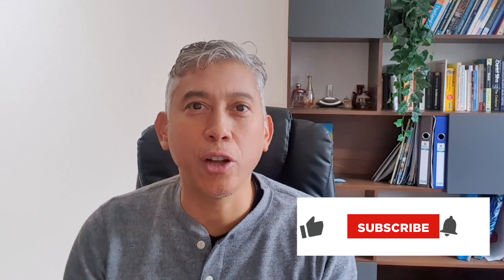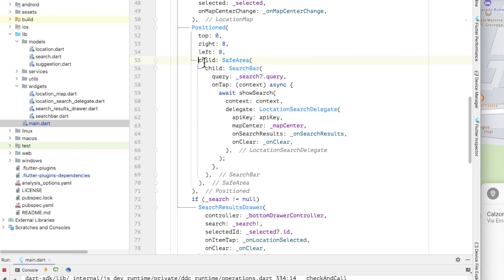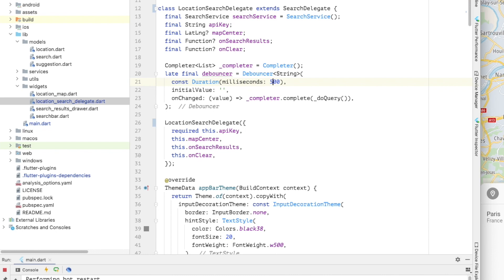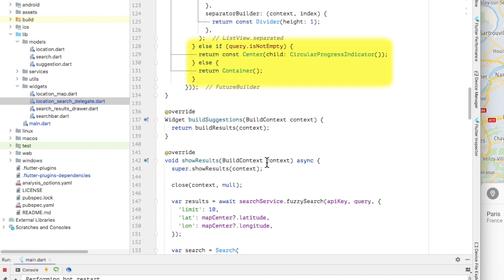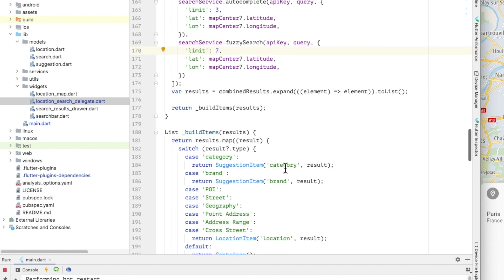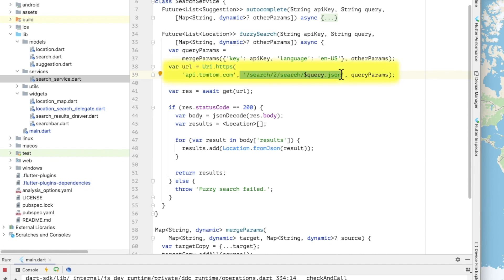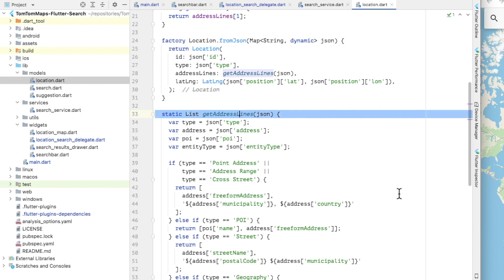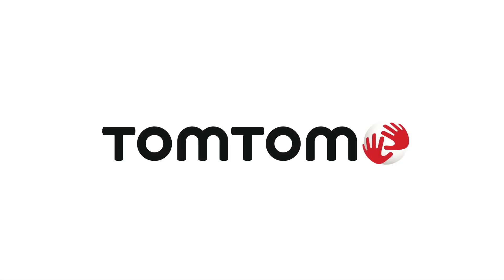Search Autocomplete with Flutter and the TomTom Maps APIs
This is a bit of a different type of video tutorial. We added the Search Autocomplete feature to the original code. We had so many revisions and ideas on how to complete it, that in the end, we tried to make it as simple as possible for anyone to implement it in their code... but that implied that we wouldn't be showing the coding itself, but the result. Let us know if you like this format or if we should go back to recording while we code!

Happy mapping!